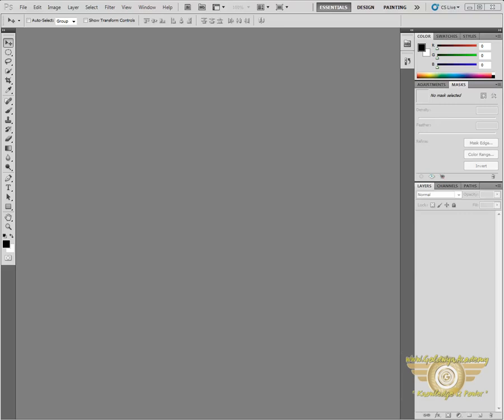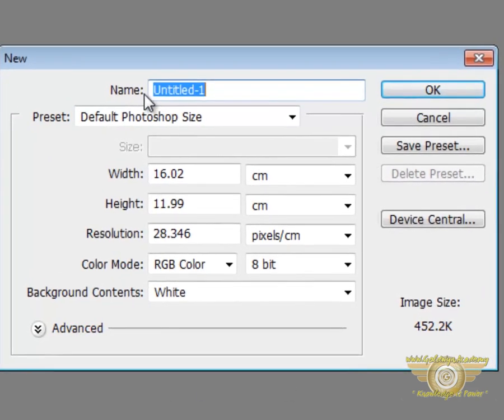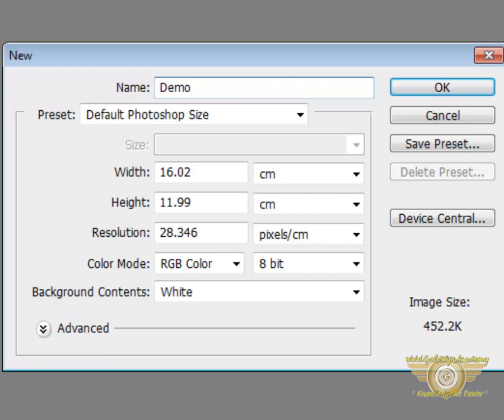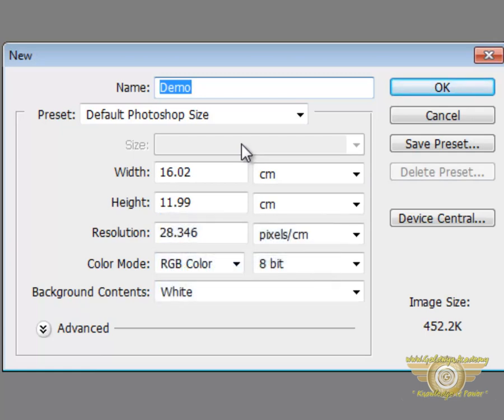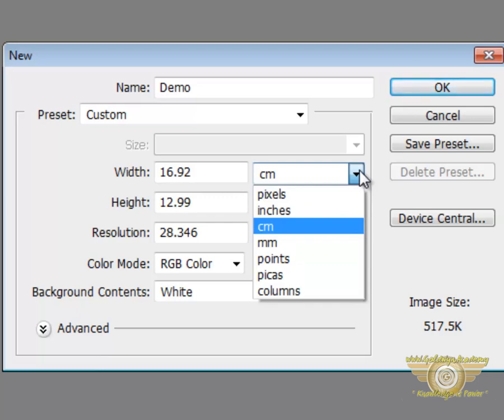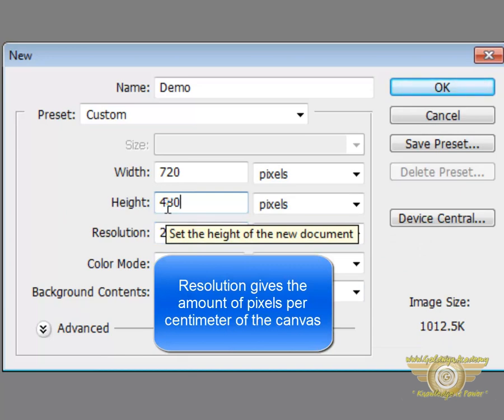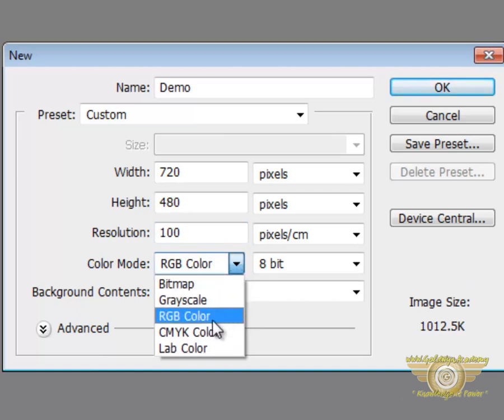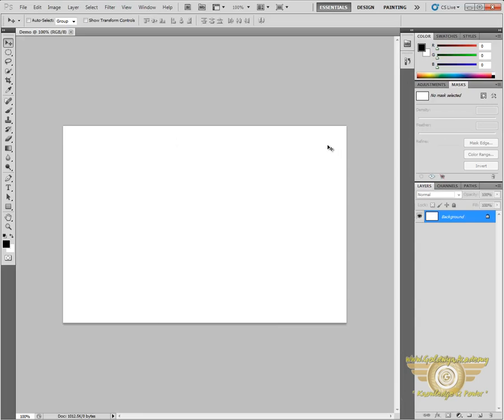Creating A New Document PART-4